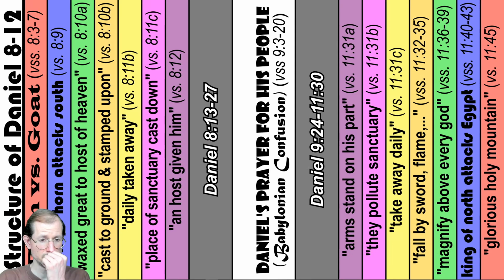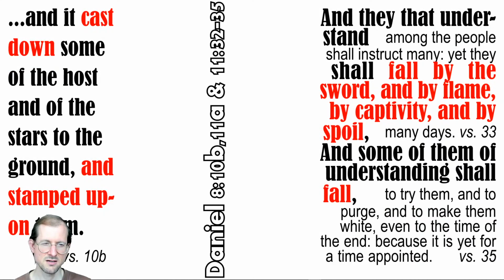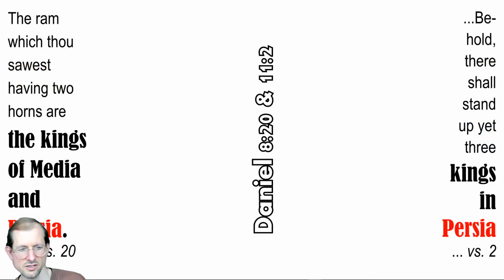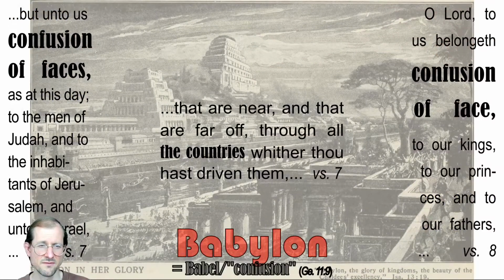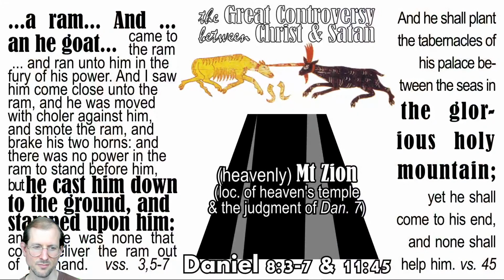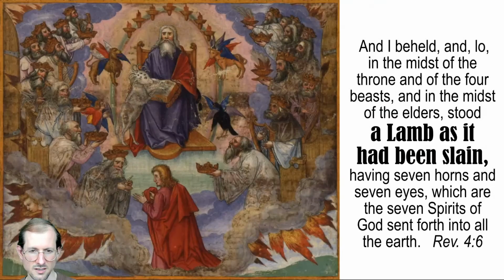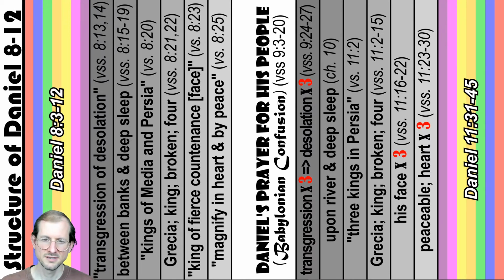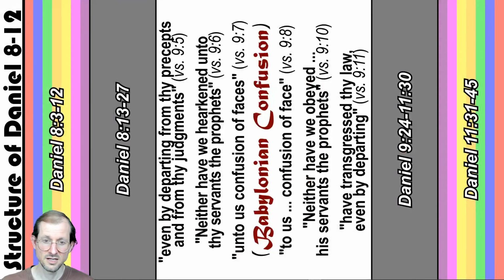Armageddon Live, ser. 2 - episode 33 - Structure of Dan 8-12, pt. 5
The structure of Daniel 8 and 12 plus some other stuff... since not much is done yet.